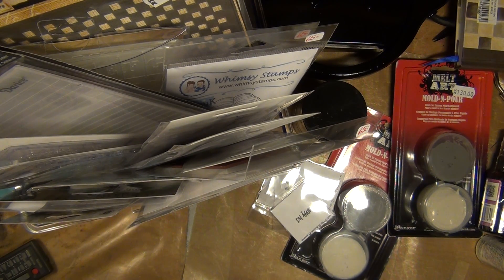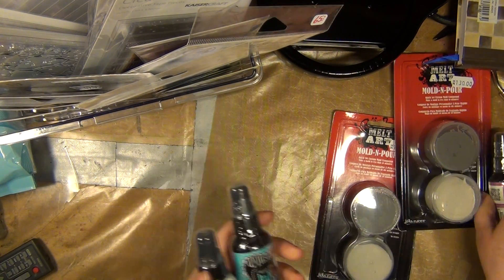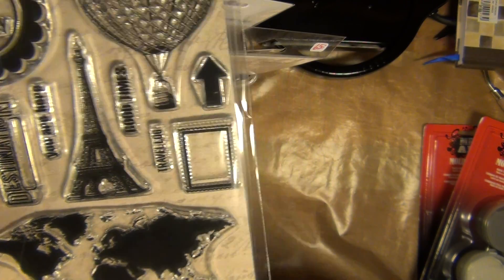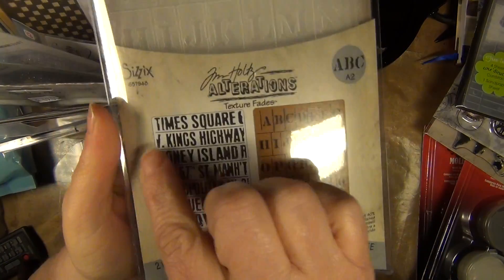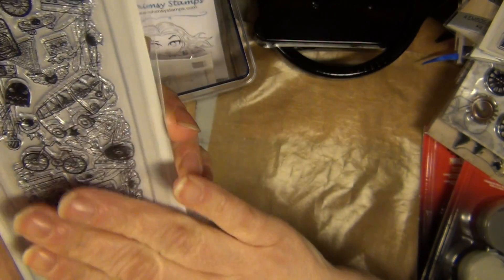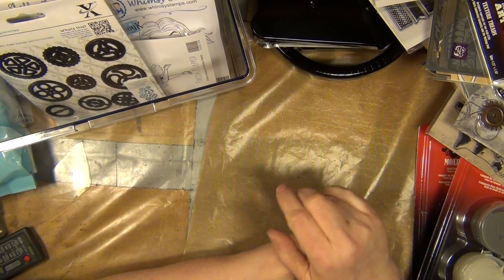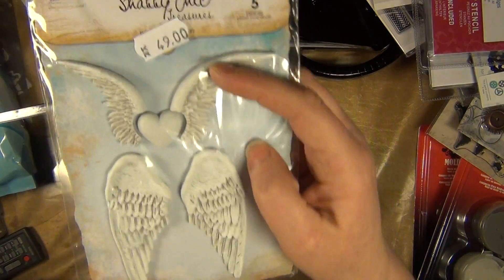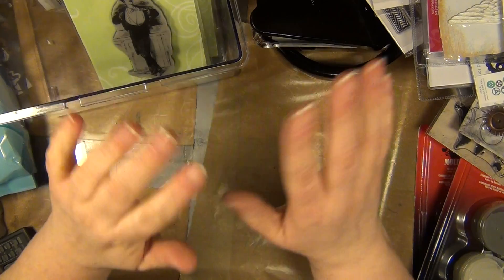Scrapbooking haul in March 2013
I've ordered some stuff from Scrapbruket as well as been at a scrapbooking fair in Gothenburg today. It's amazing how much stuff one feels like one HAS to have :-). After this weeks shopping, I ought to feel that I'm stocked up :-).